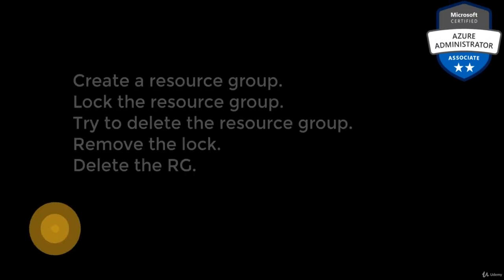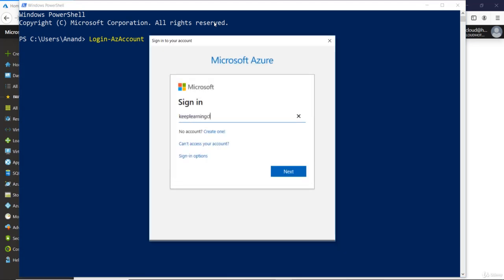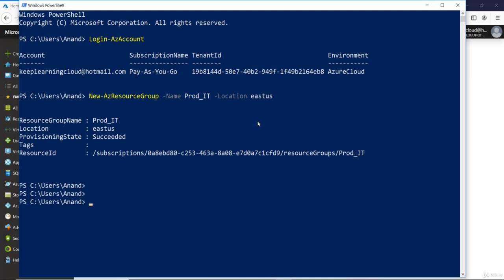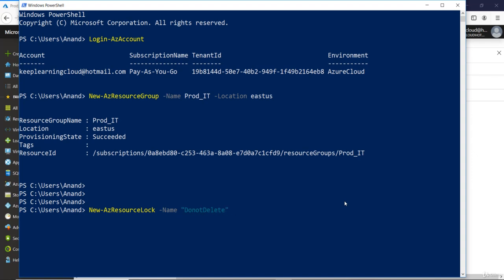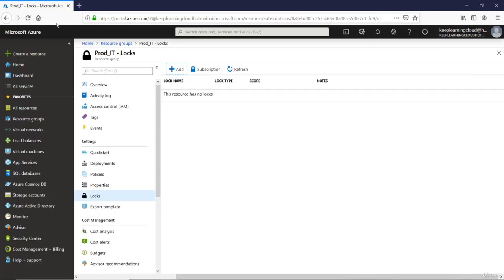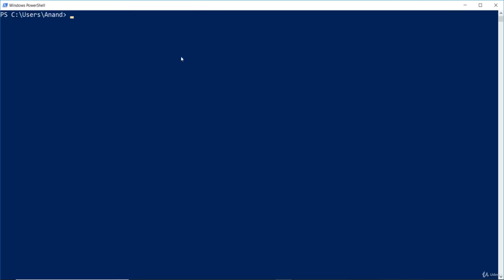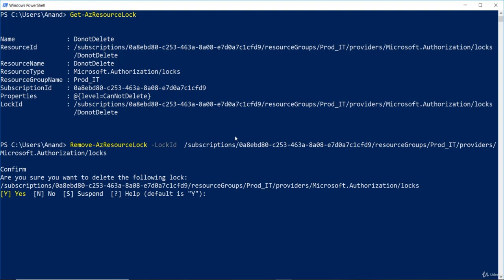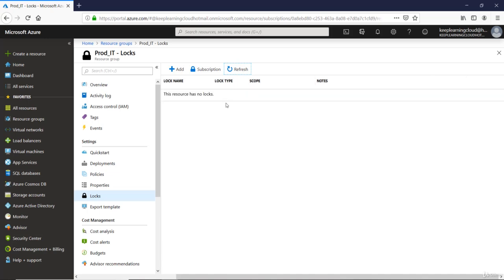58 Resource Group Demo Lab Activity AZ-104 Microsoft Azure Administrator - Full Course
58 Resource Group  Demo    Lab Activity AZ-104 Microsoft Azure Administrator -  Full Course